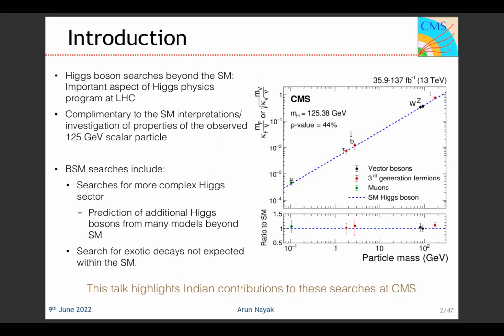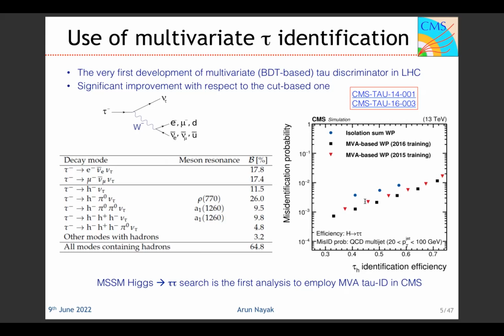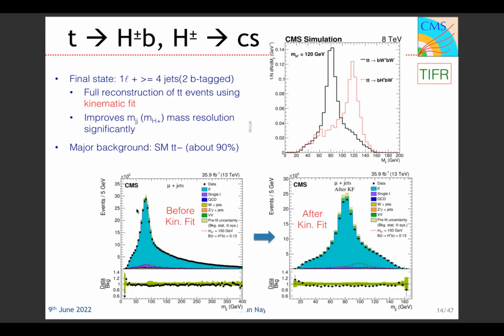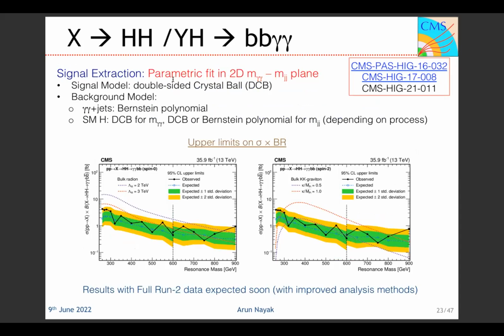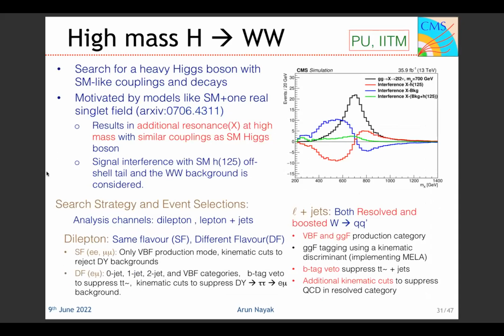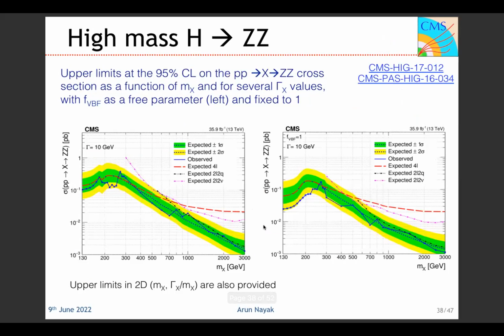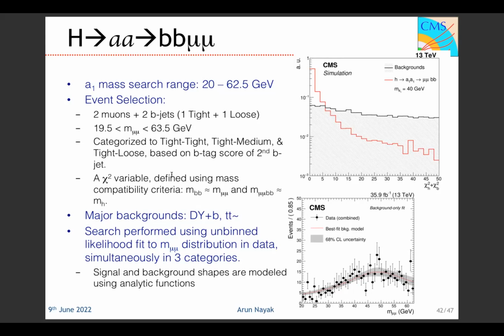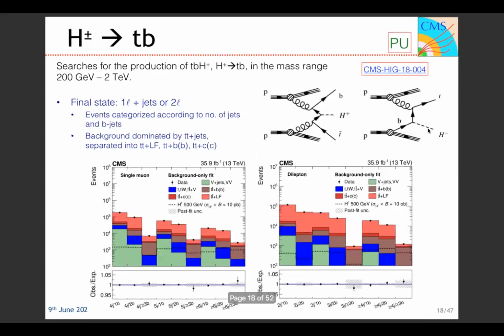Day4 - 03 Indian contributions in the search for Higgs boson in BSM scenario